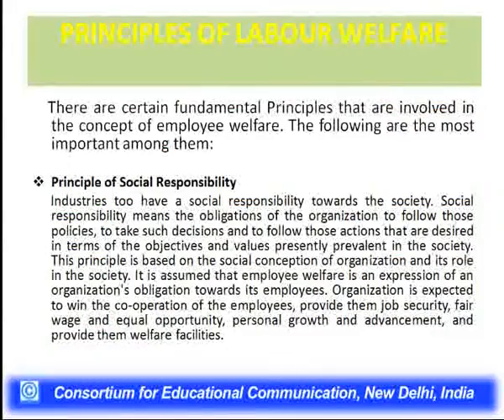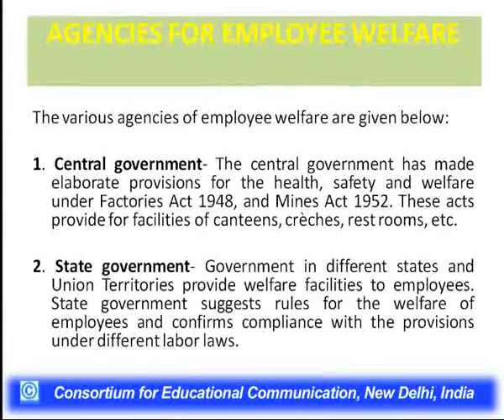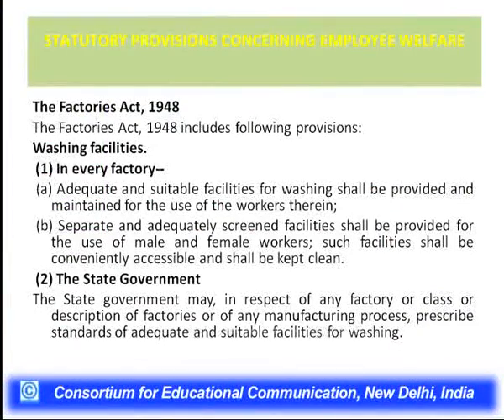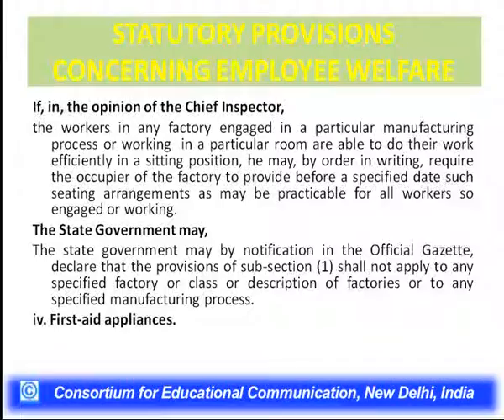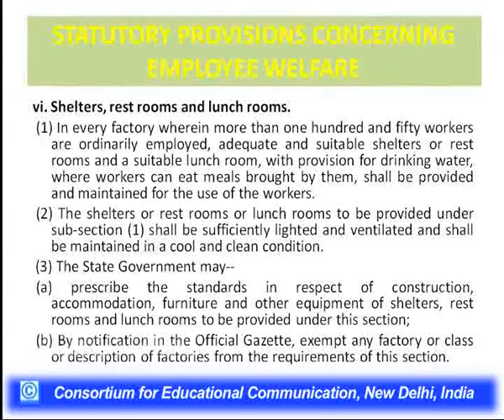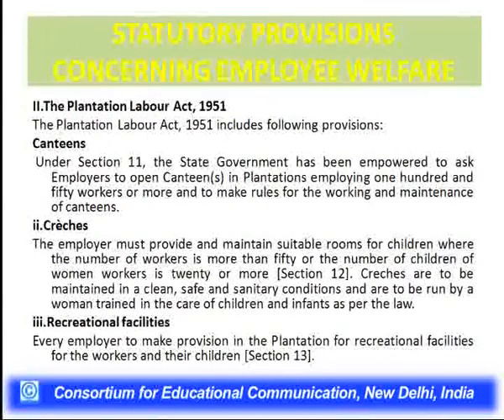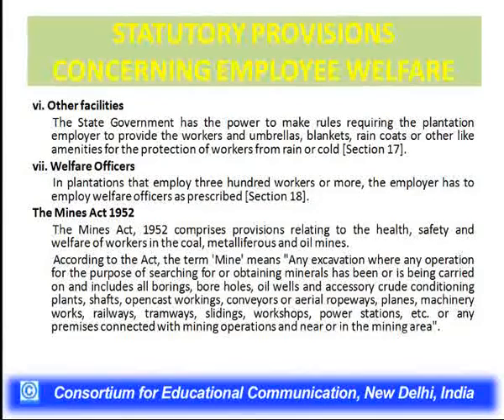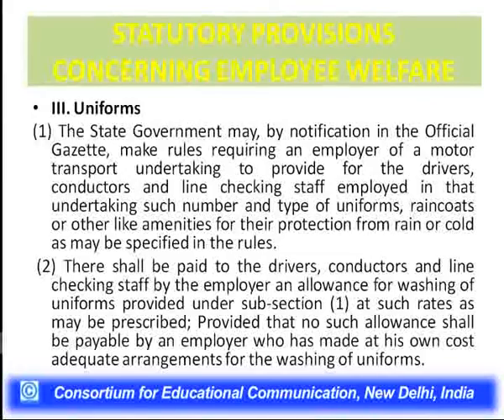Employee Welfare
This Lecture talks about Employee Welfare.